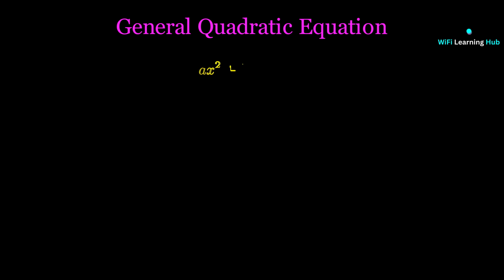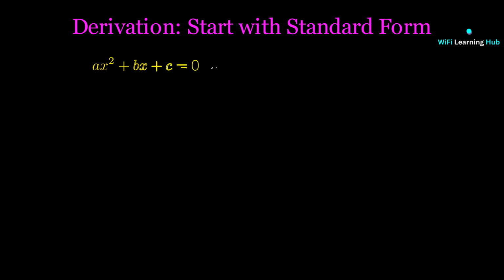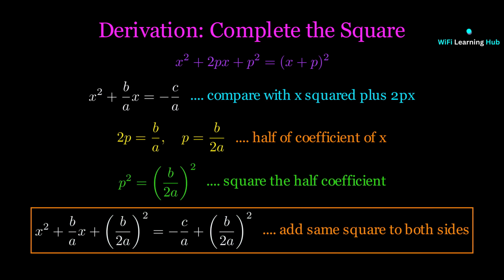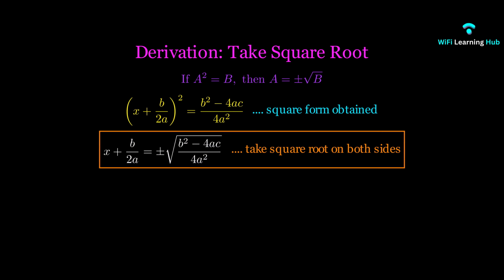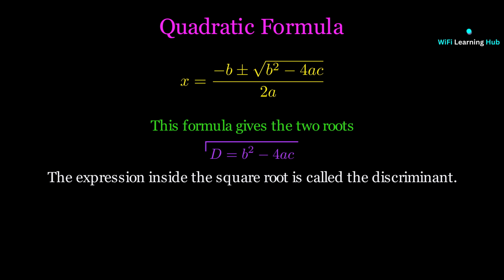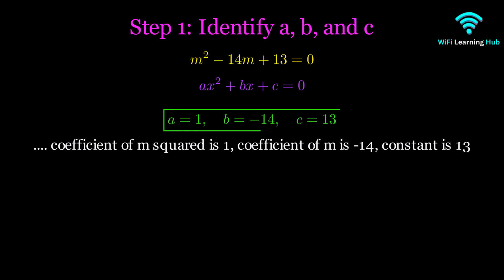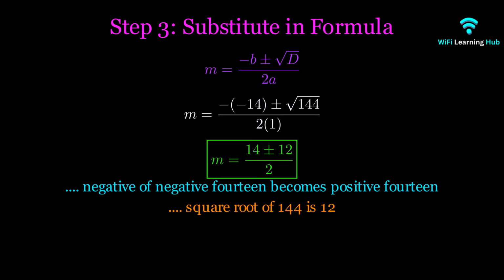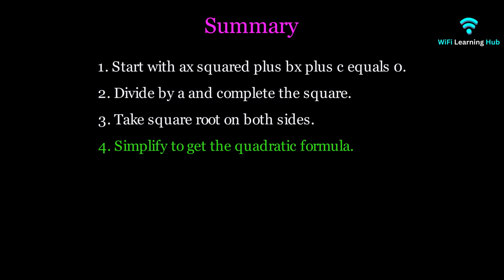Quadratic Equations Class 10 Formula Method | Maths Part 1 Chapter 2 | Maharashtra Board SSC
Learn how to solve Quadratic Equations using the Formula Method for Class 10 Maharashtra Board (SSC) Maths Part 1 (Algebra) Chapter 2.

In this video, we cover the step-by-step procedure of the formula method, how to find the values of a, b, and c, calculate the discriminant (b² - 4ac), and find the roots of the equation. This video is specifically designed for Standard 10th Maharashtra Board students to help you score full marks in your Algebra exam.

Topics Covered in This Video:
 Introduction to Formula Method
 How to find a, b, c from General Form
 Practice Set 2.4 Important Questions

class 10 maths 1 chapter 2 quadratic equations solutions
class 10 maths 1 chapter 2 solutions maharashtra board
class 10 maths 1 chapter 2 pdf
class 10 maths 1 chapter 2 2.2
class 10 maths 1 chapter 2 exercise 2.2
class 10 maths 1 chapter 2 question answer
class 10 maths 1 chapter 2 quadratic equations solutions questions
class 10th maths 1 chapter 2 problem set
class 10th maths 1 ch 2
std 10 maths part 1 chapter 2
10th std maths answers

अस्वीकरण :
या चॅनेलवरील सर्व सामग्री फक्त शैक्षणिक उद्देशासाठी तयार केली आहे. विद्यार्थ्यांना अभ्यास समजण्यासाठी मदत व्हावी हा आमचा एकमेव हेतू आहे. जर कोणाला असे वाटत असेल की त्यांच्या परवानगीशिवाय किंवा योग्य क्रेडिट न देता त्यांची सामग्री वापरली गेली आहे, तर कृपया त्वरित खालील ई-मेलवर संपर्क साधा: 📧
आपल्या विनंतीची पाहणी करून योग्य कारवाई करण्यात येईल.